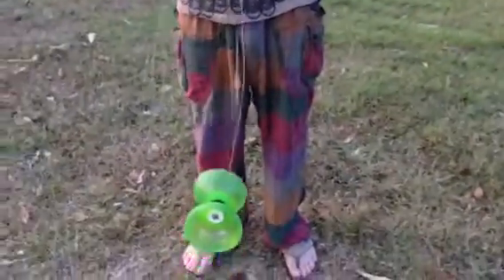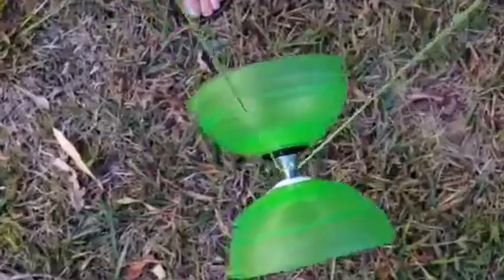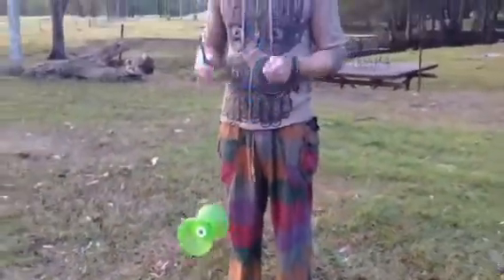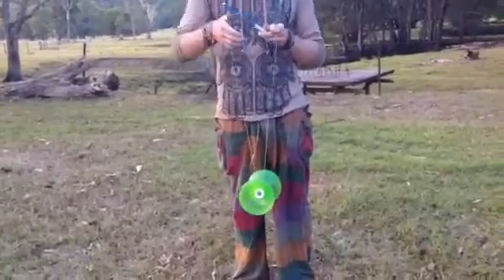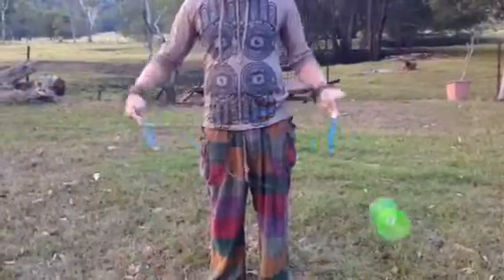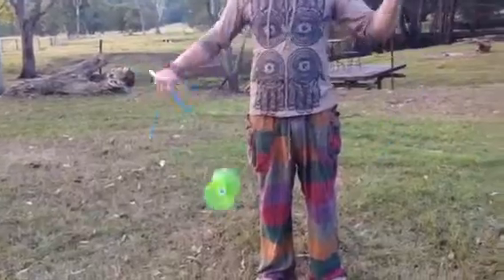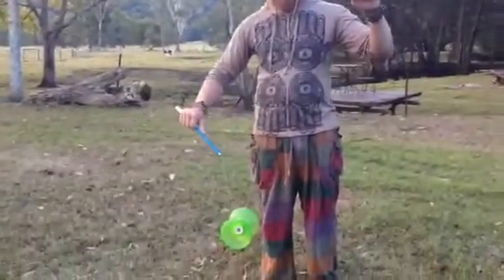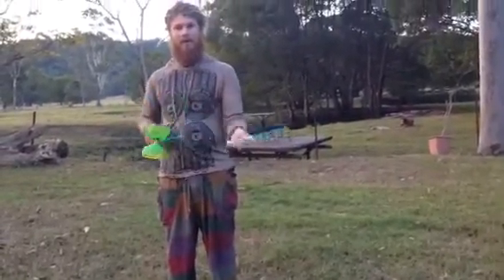Diabolo tutorial: building speed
This video shows you different ways to build speed on your diabolo, for beginners to advanced.